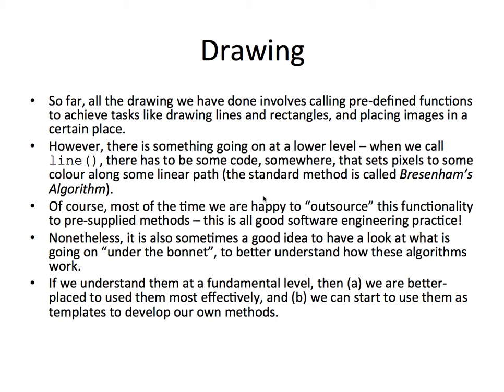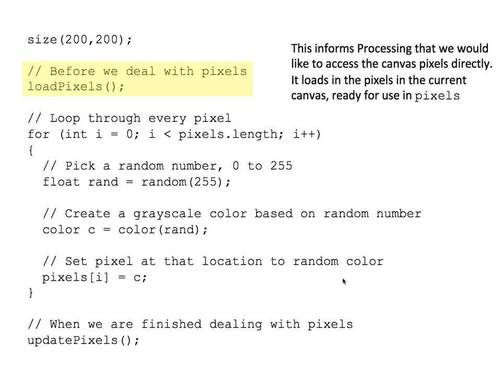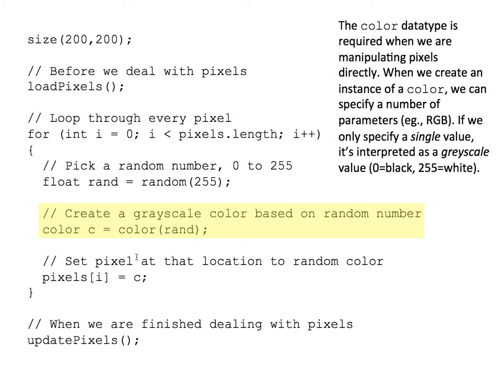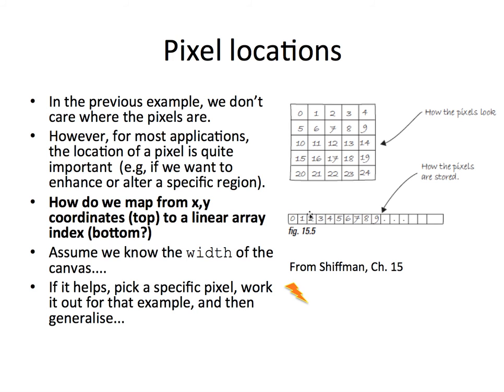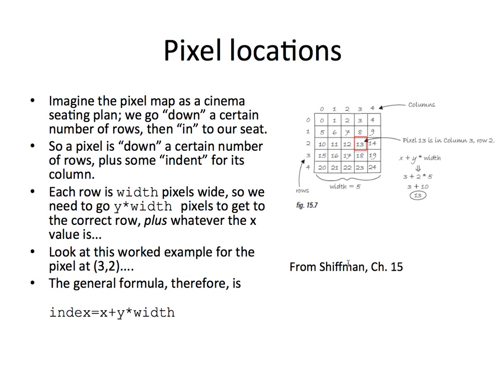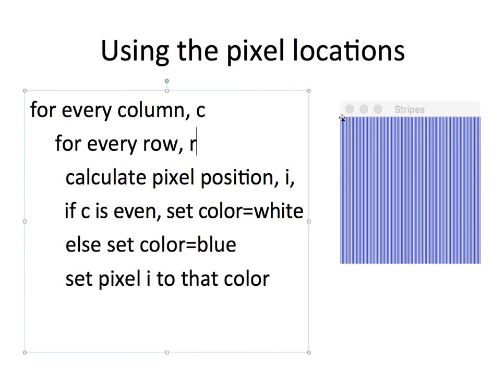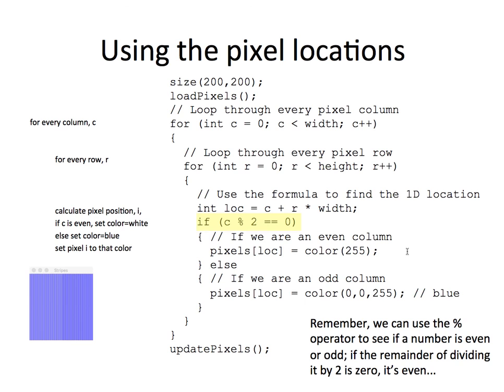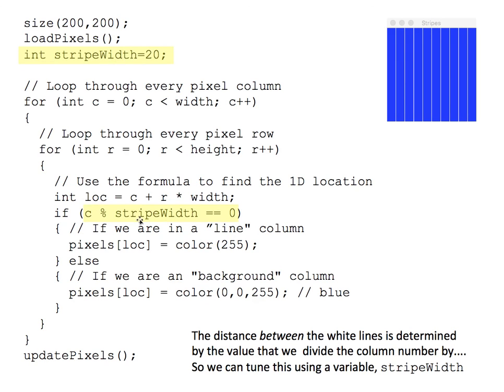KV4000 11 4 Drawing with pixels